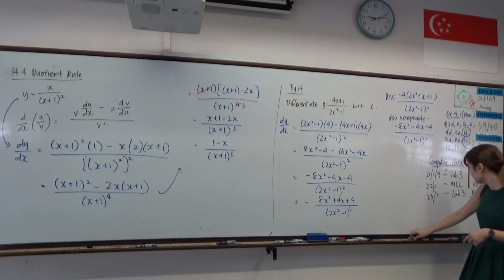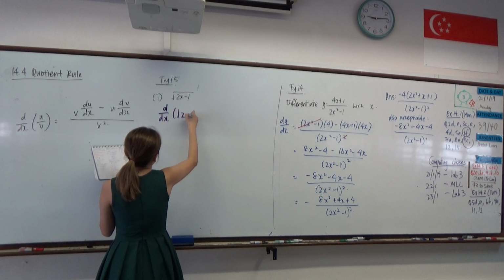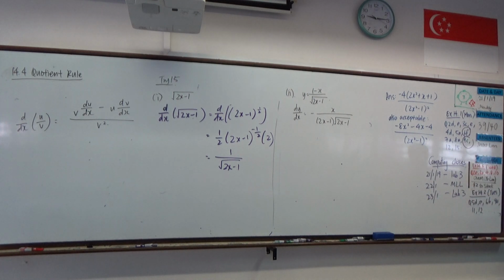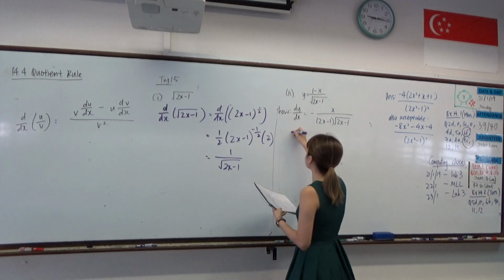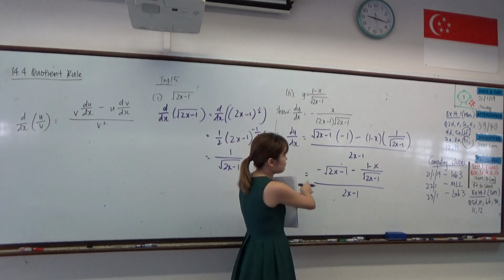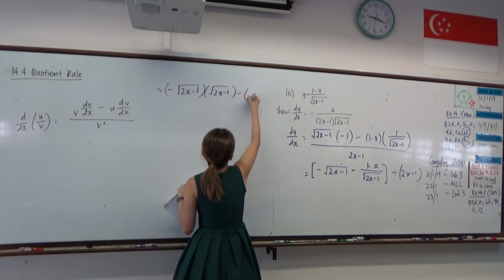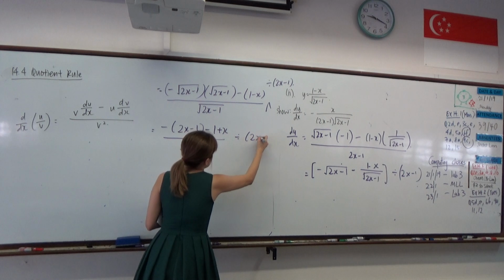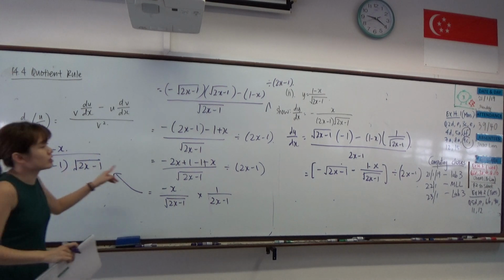AM Chpt 14 Differentiation Lesson 4 Part 2